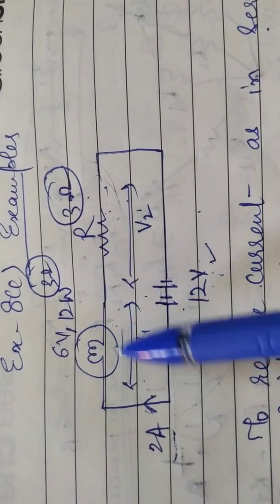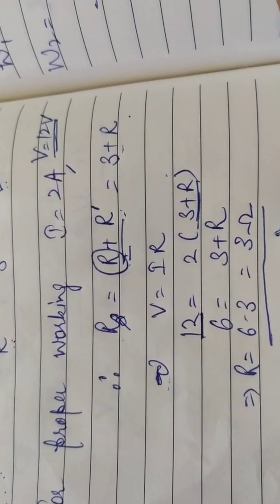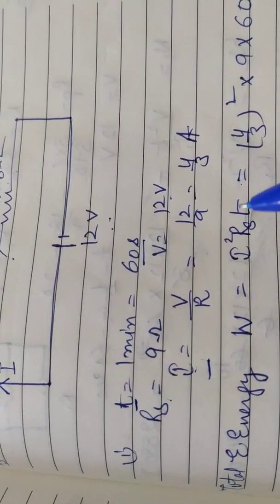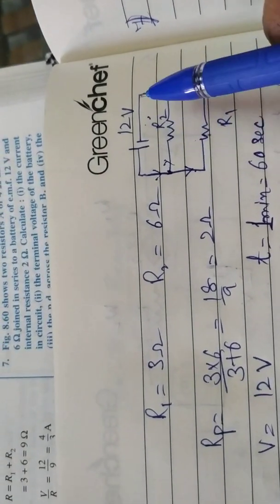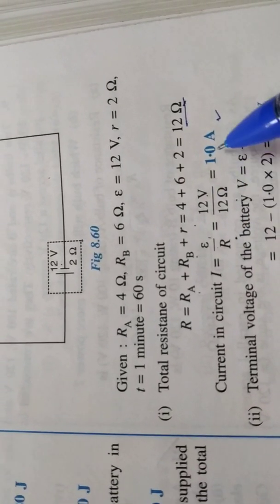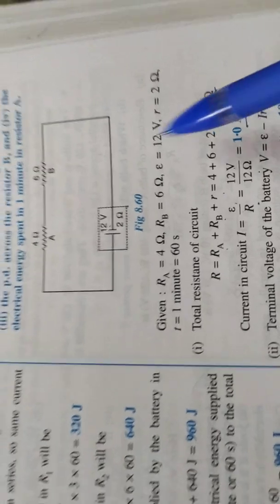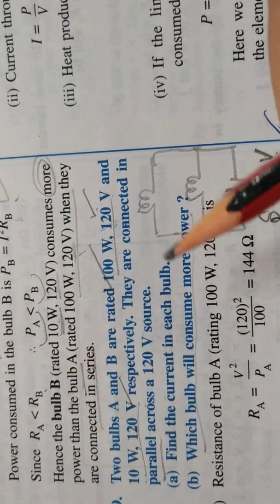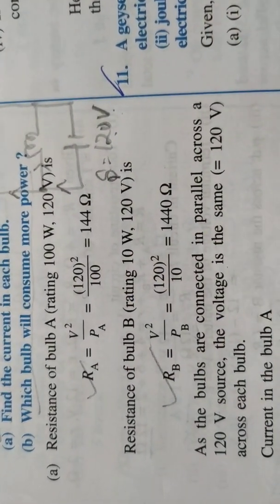Current electricity X ICSE Section C Numericals